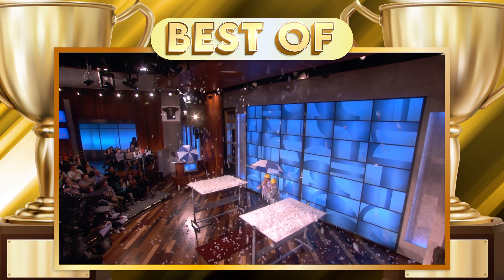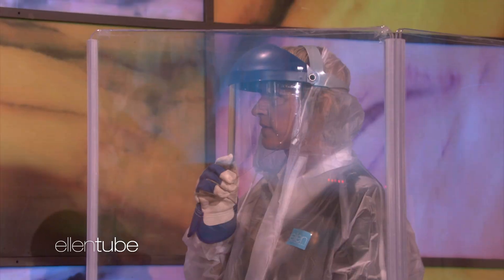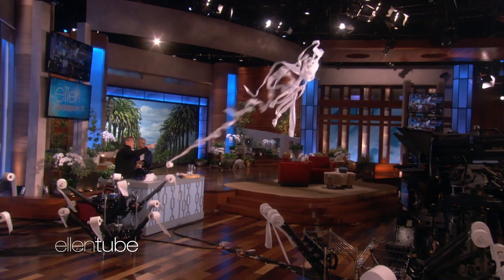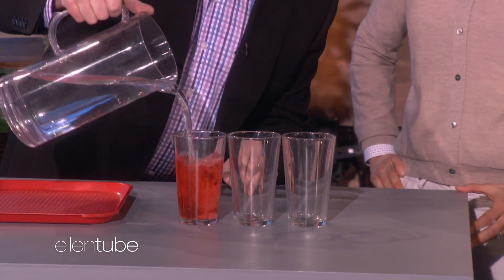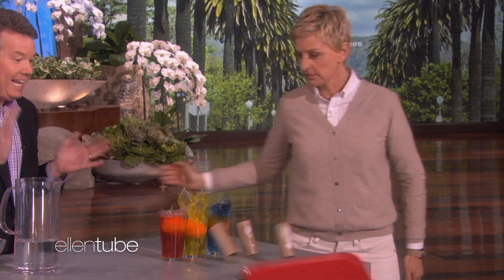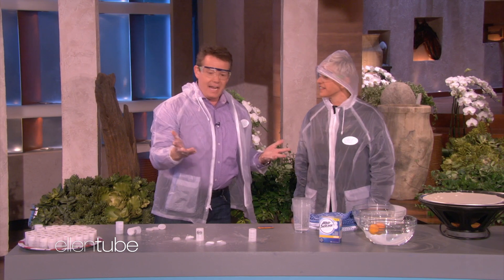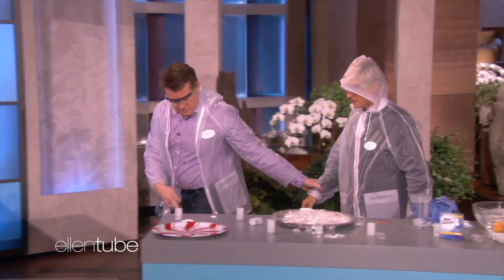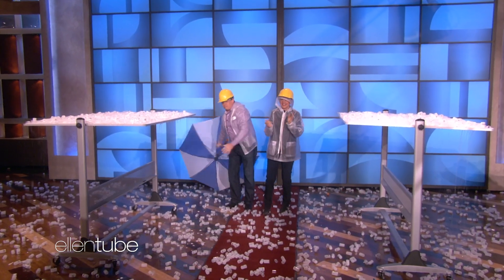Best of Science Guy Steve Spangler (Part 1)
In the past 19 seasons, no one has destroyed "The Ellen Show" stage and blamed it on science more than her favorite science guy, Steve Spangler! Check out a few of his incredible experiments on the show!